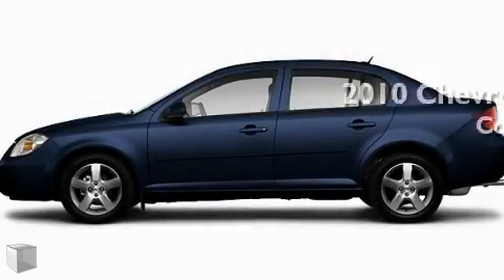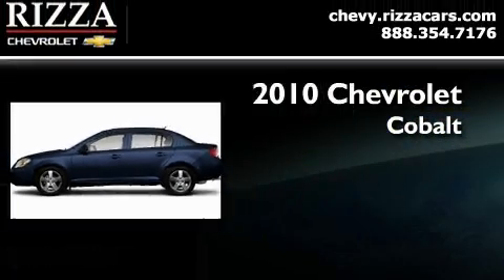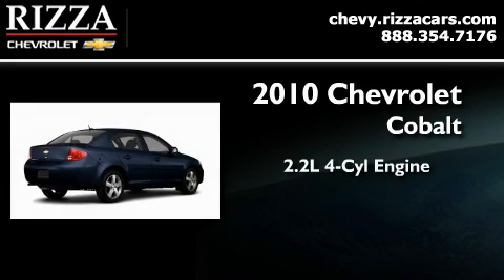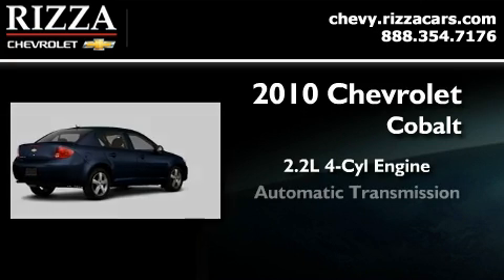2010 Chevrolet Cobalt Bridgeview IL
Year: 2010
 Make: Chevrolet
 Model: Cobalt
 Engine: Gas 4-Cyl 2.2L/134.3
 Trans.: Automatic
 Exterior: Imperial Blue Metallic

 Interior: Ebony

 2010 Chevrolet Cobalt Bridgeview IL